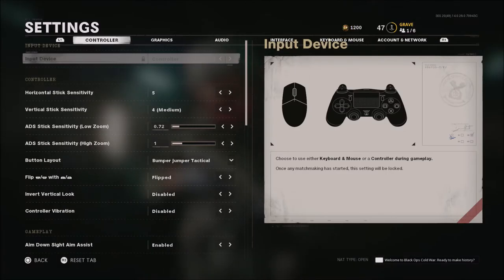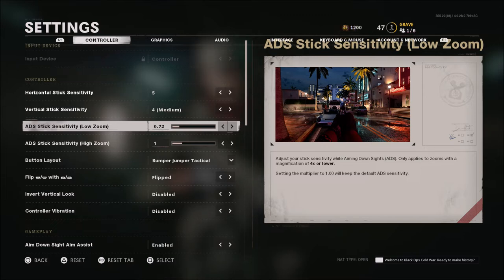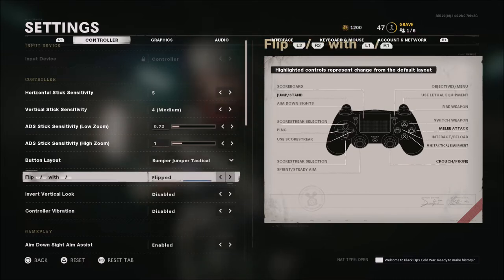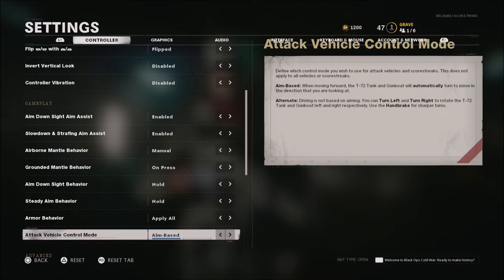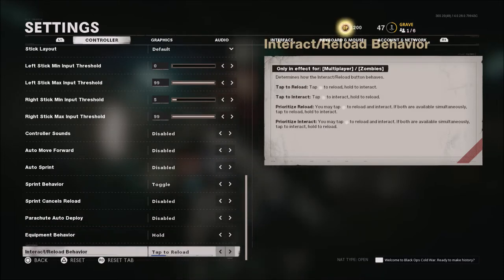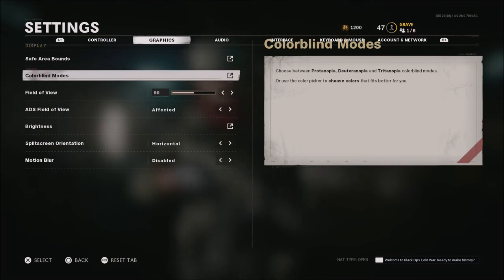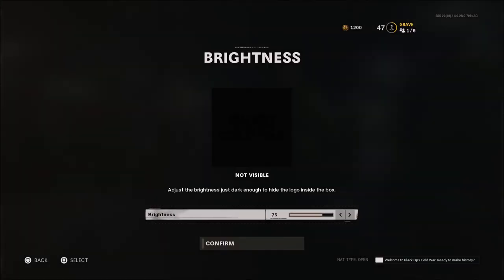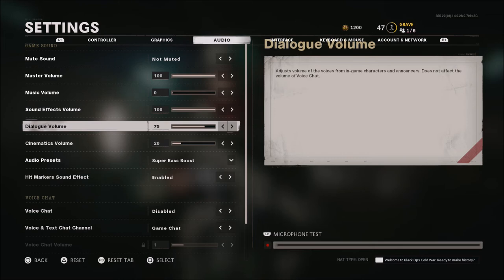🎮Black Ops Cold War Best Console Settings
Today I will show the settings I use in black ops cold war. Black ops cold war best console settings.